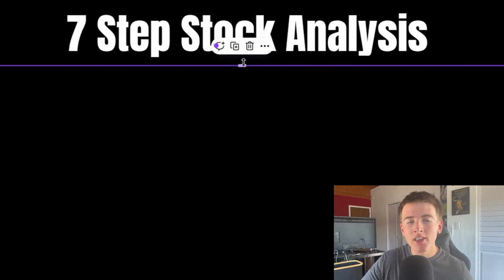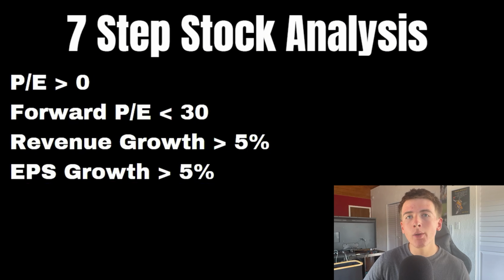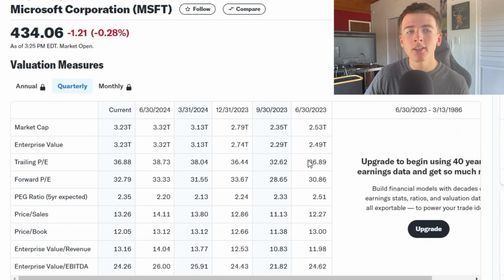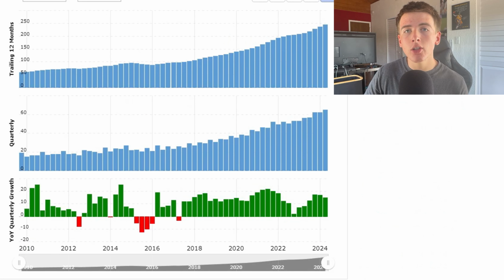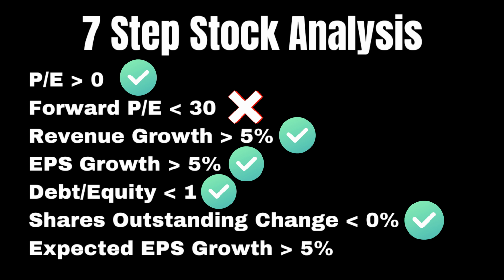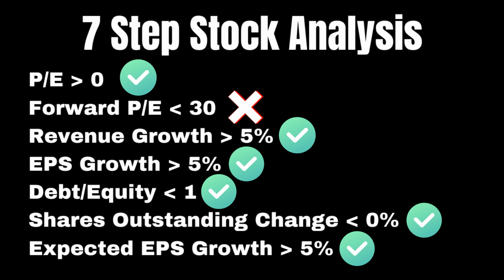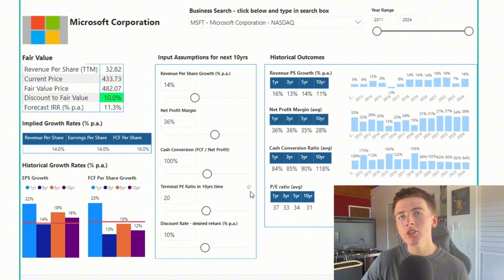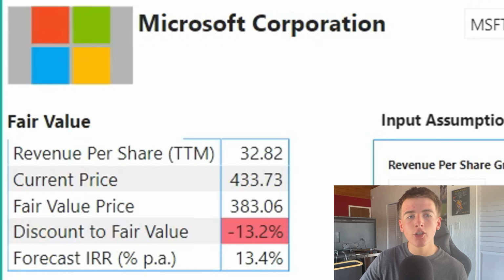Microsoft Stock Will 10x | MSFT Stock Analysis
Microsoft Stock is set to 10x because of their strong business fundamentals and positioning.